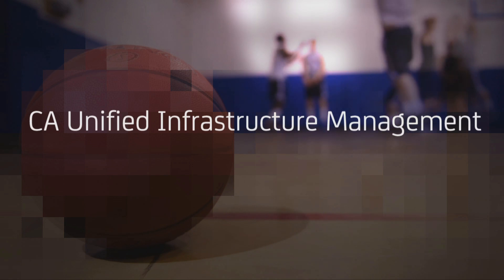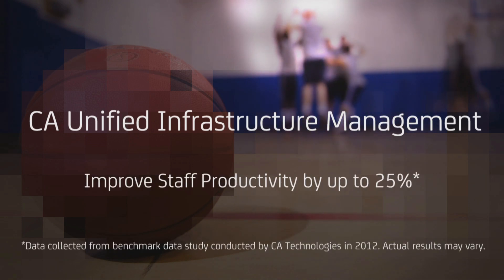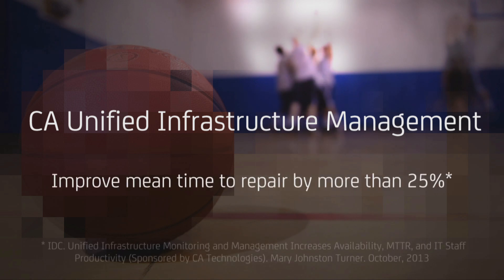Stop Falling Behind: Give Your IT Team the Unified Monitoring Advantage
In today’s ever-changing IT environment, you need a championship team. Unfortunately, you can’t score unless everyone is working from the same playbook. You need to supercharge your team with a unified and comprehensive IT monitoring platform, CA UIM